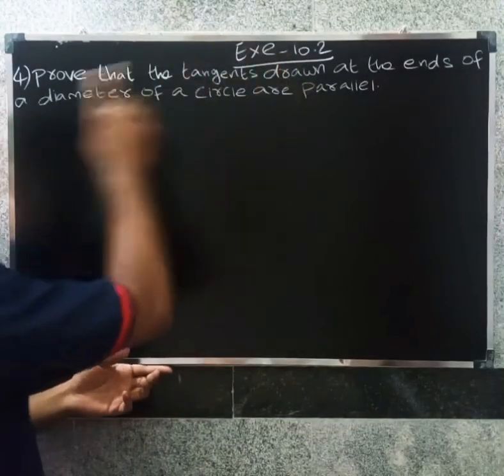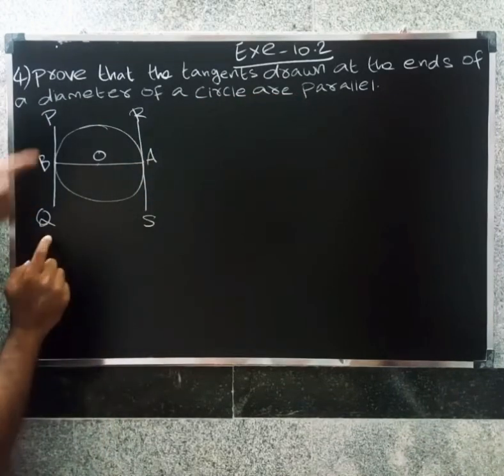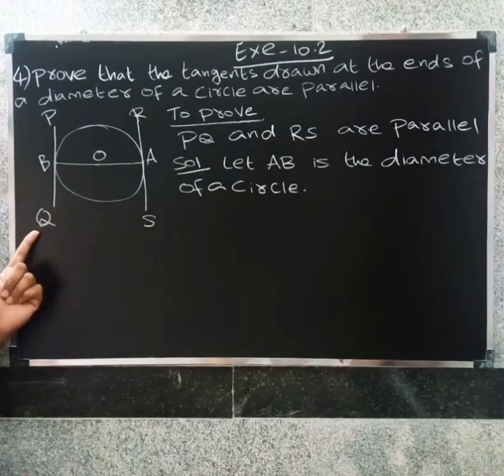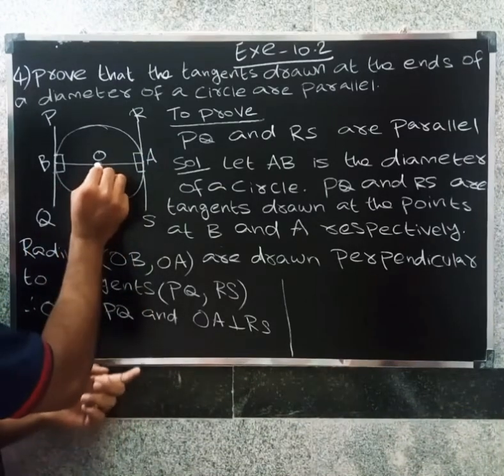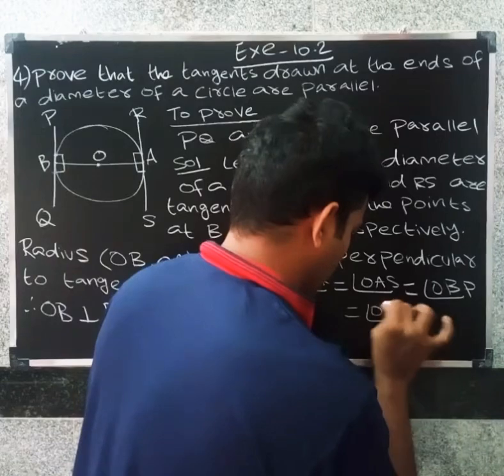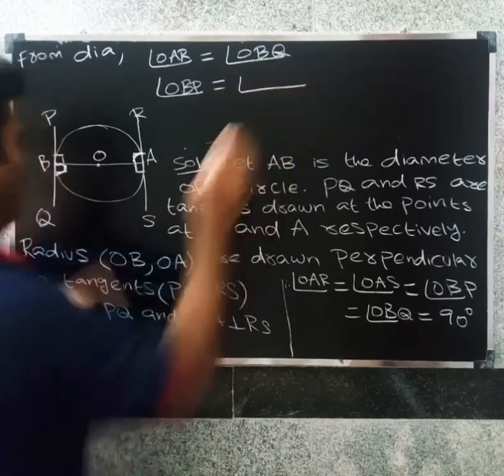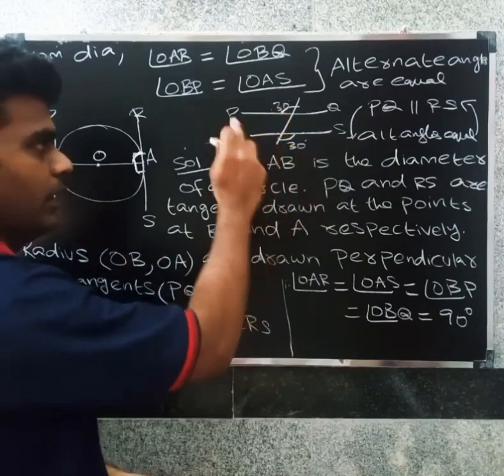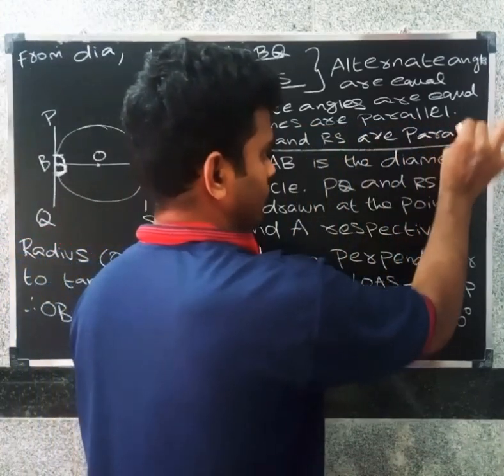CBSE CLASS 10 MATHS IN TAMIL | CHAPTER-10 | Circles | Exercise - 10.2 | Que.no- 4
cbse 10 maths cbse 10 maths in tamil #10 cbse maths #10 cbse maths tamil cbse class 10 maths in tamil cbse class 10 maths cbse tenth maths cbse tenth maths in tamil cbse 10 maths Circles in tamil